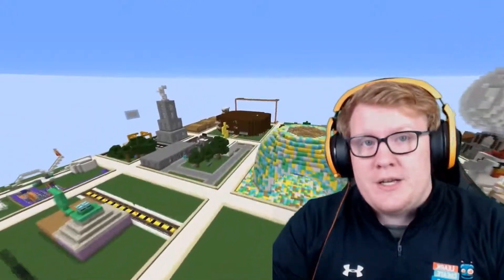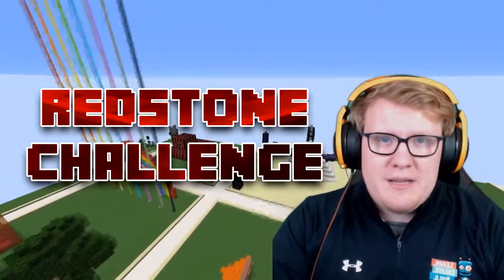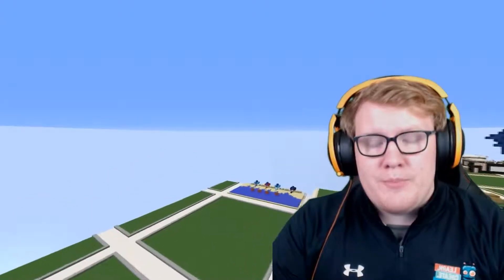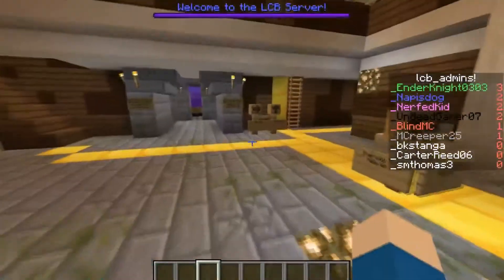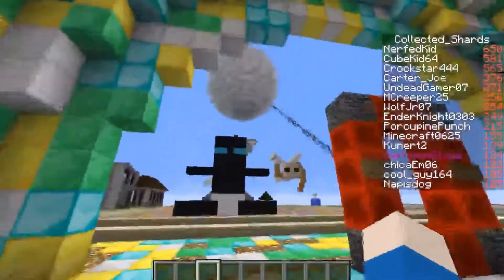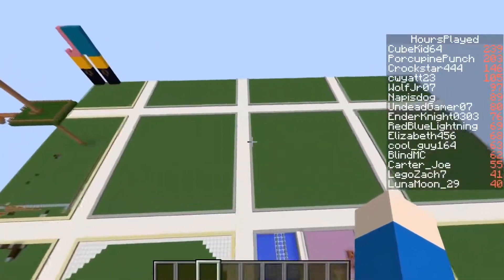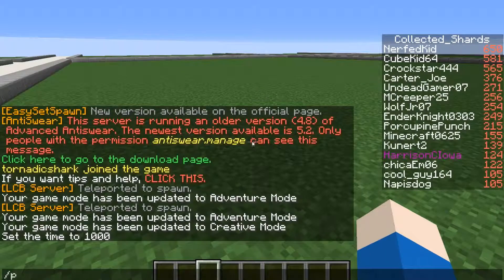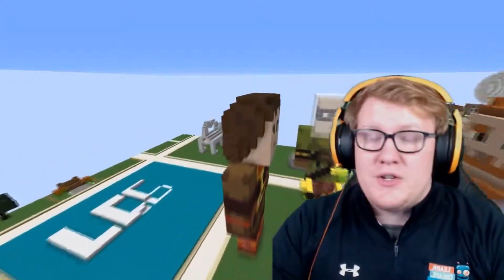February Build Battle! Redstone Theme!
Hello! It's time to once again get building, for this month's build battle! All you have to do is head over to the creative section of our Minecraft server, and build the coolest Redstone theme build! The one grand prize winner shall receive a $25 Amazon gift card as a reward for being EPIC! Make sure to hurry though, as this competition will only last for the month of February! For more awesome events and competitions. head over Goodluck!